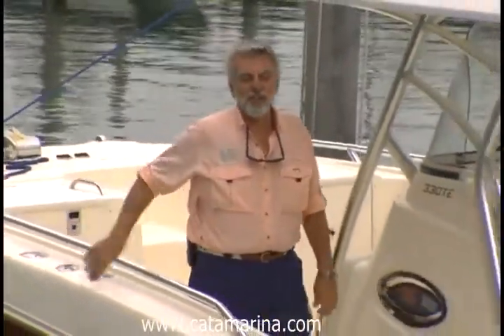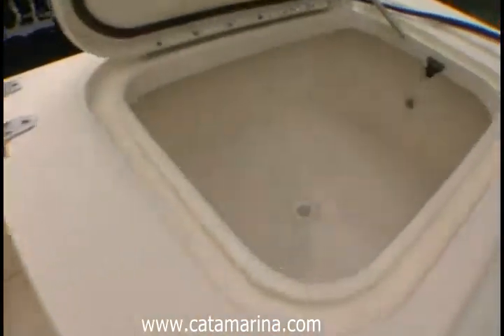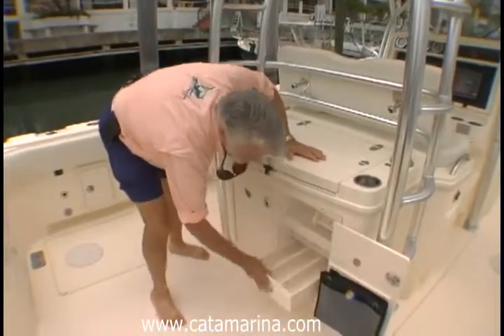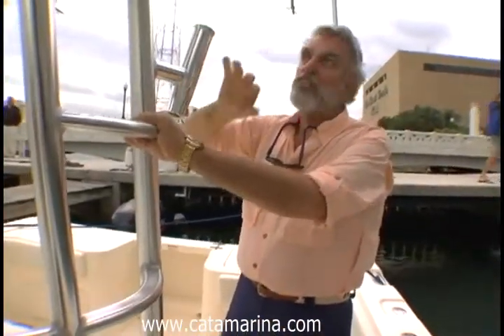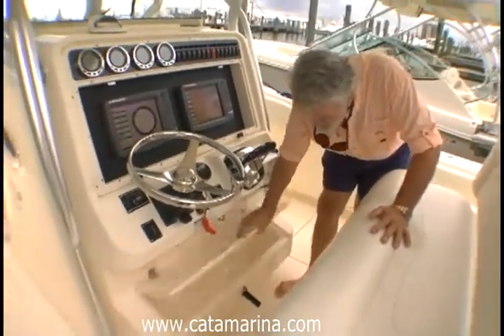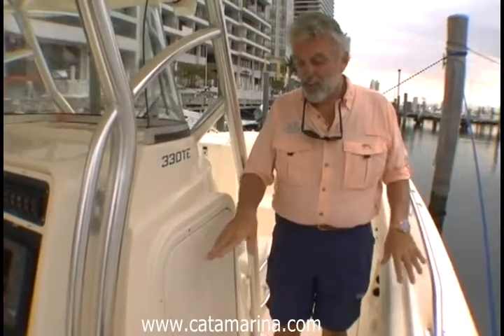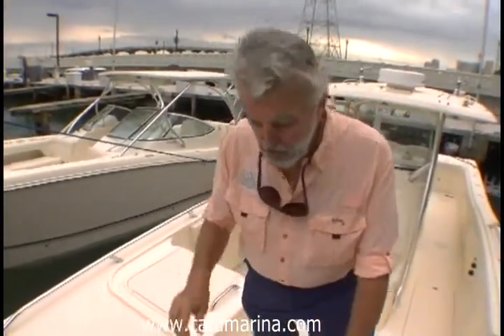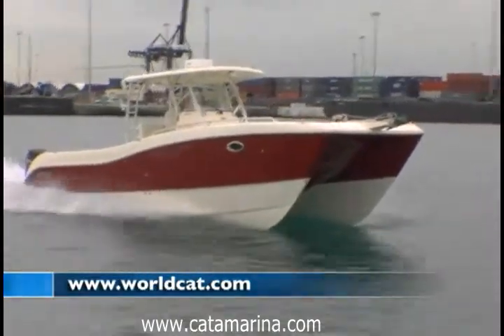330TE WC 330TE SportFishingMagazine